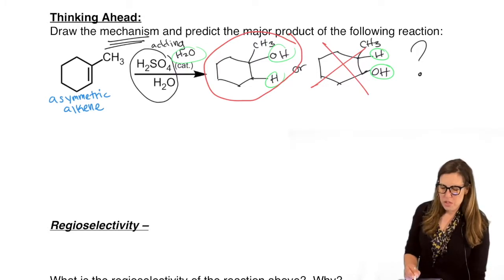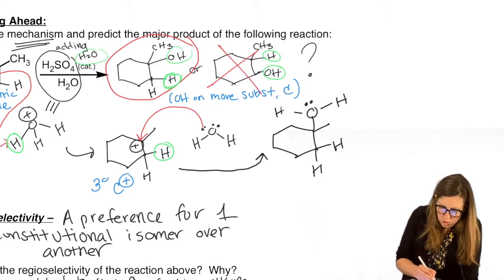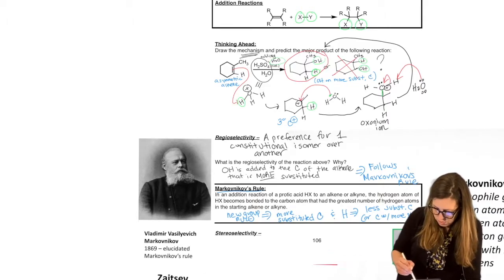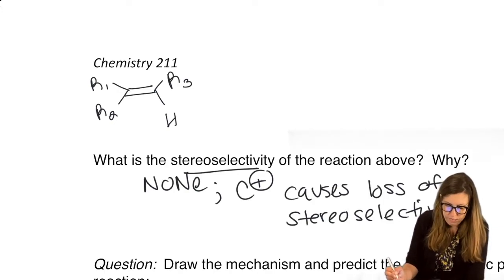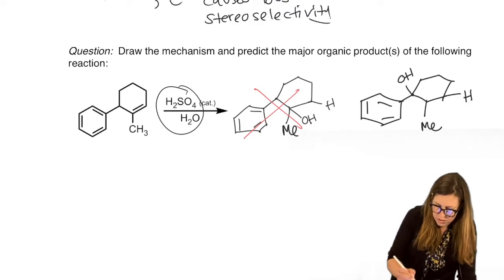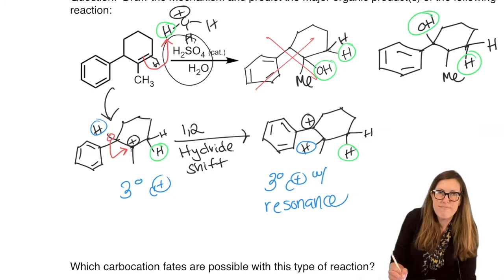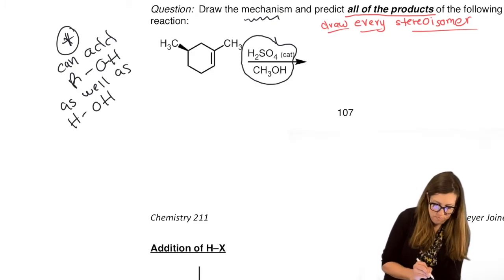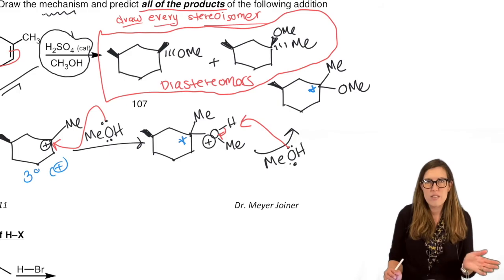Alkene Reactions - Part II - Markovnikov's Rule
Markovnikov Regioselectivity of alkene hydration reactions